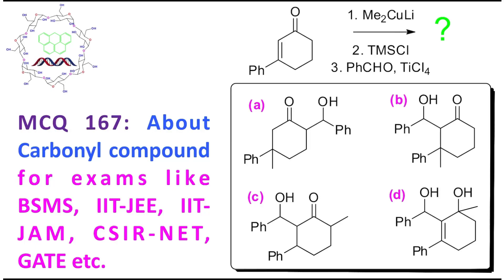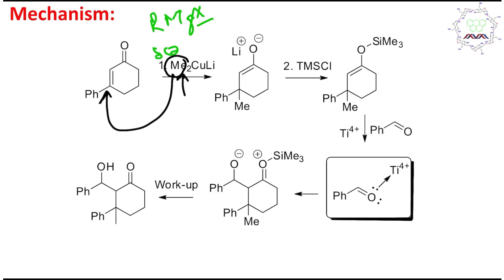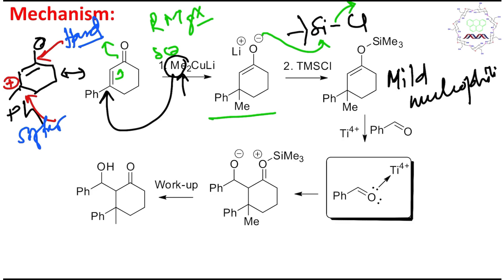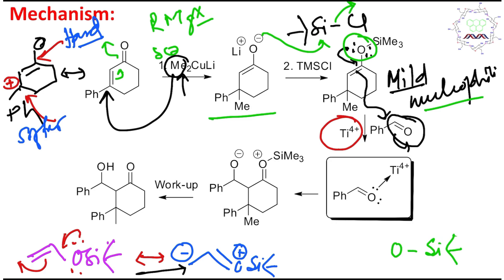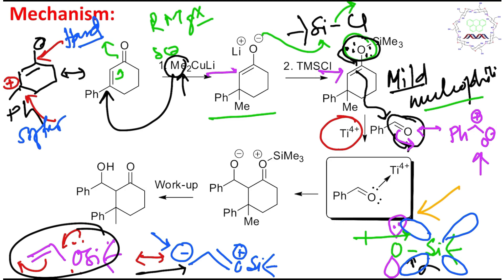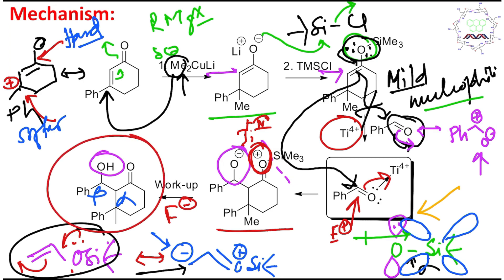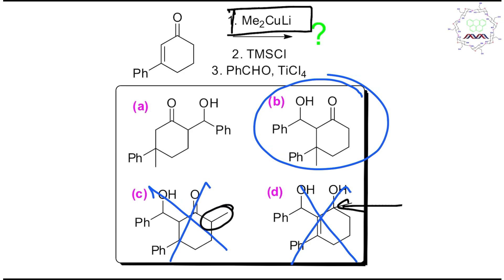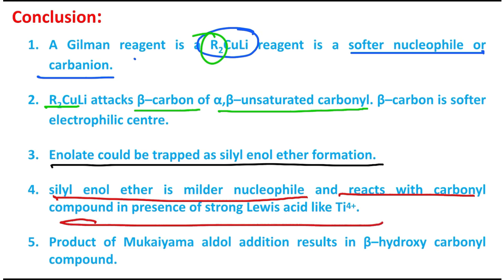MCQ-167: About Gilman reagent by Dr. Tanmoy Biswas (Chemistry : The Mystery of Molecules).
In this lecture, I have discussed a MCQ (167) about the Gilman reagent which adds the alpha,beta unsaturated carbonyl in the beta position. This is a kind of 1,4-addition reaction. The product after this Michael type addition results an enolate which is trapped in presence of TMSCl or Trimethylsilyl chloride. Subsequently, the enolate or silyl enol ether undergoes Mukaiyama aldol addition reaction. The final product in this reactions are beta-hydroxyl carbonyl compound. I have explained the reaction mechanism briefly. This video is a summary kinds of which will help you to understand the chemistry in shorter time. I believe such kinds of question-answer discussion may be useful for exams like BSMS,  B.Sc, M.Sc, CSIR-NET, GATE, IIT-JAM, BARC, BHU, DU, SET, CU, IISER, NISER, NIPER, IISc etc., or bachelor and master degree equivalent exams in chemistry. Audiences are requested to watch them.

For "Addition reaction on α,β-Unsaturated carbonyl compounds: Basic concept and mechanism.." please click on the link "

For "MCQ about Gilman Reagent: For exam the like, BS-MS, IIT-JAM, CSIR-NET, GATE, BARC, M.Sc, B.Sc etc." please click on the link "

For "Gilman reagent (part 2) and Corey–House synthesis or Organo-copper reagent: Application and examples" please click on the link "

For "Organo-Copper reagent or Gilman reagent (part 1) or Corey–House synthesis: Basic concept & mechanism" please click on the link "

For "Aza enolate (N-version) & it's reactions by Dr. Tanmoy Biswas (Chemistry : The Mystery of Molecules)" please click on the link "

For "MCQ 158, reactions of Carbonyl group by Dr. Tanmoy Biswas (Chemistry : The Mystery of Molecules)." please click on the link "

For "Michael addition reaction (Part 1): Basic concept and complete reaction mechanism and side reactions" please click on the link below "

For "MCQ-167: About Gilman reagent by Dr. Tanmoy Biswas (Chemistry : The Mystery of Molecules)." please click on the link "